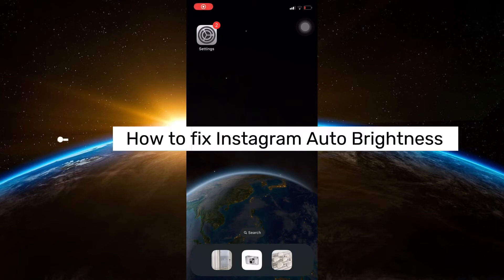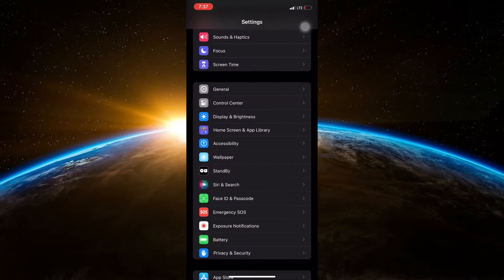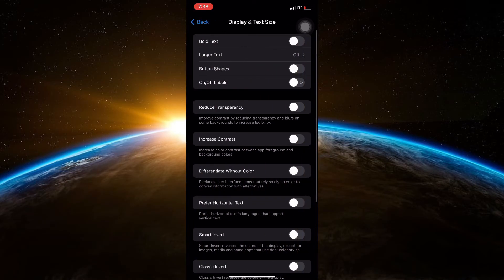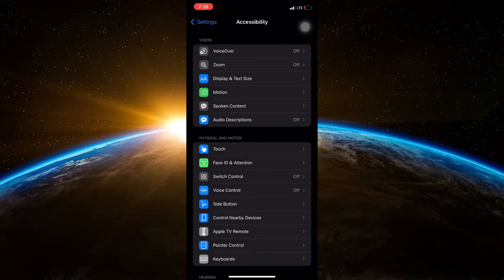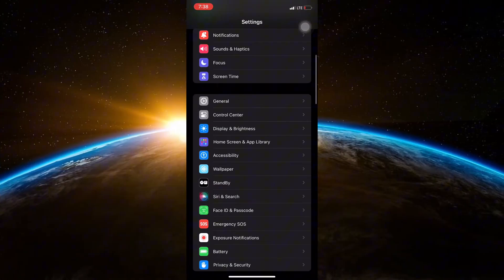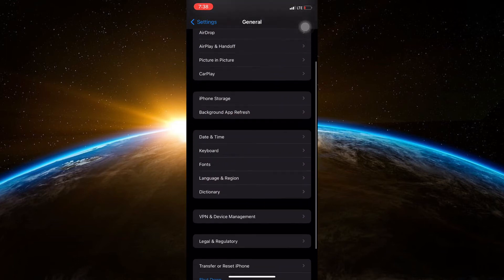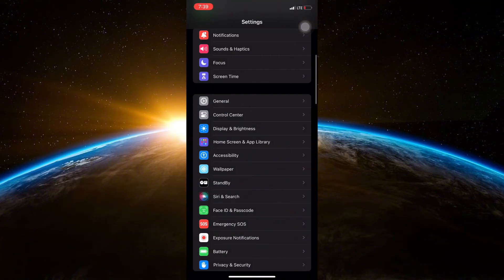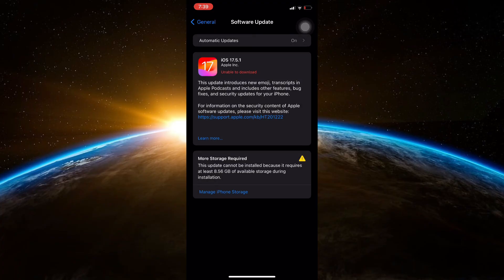How To Fix Instagram Auto Brightness (Quick Guide)